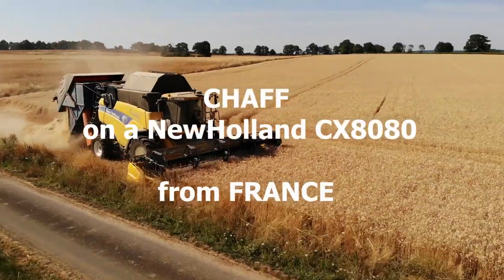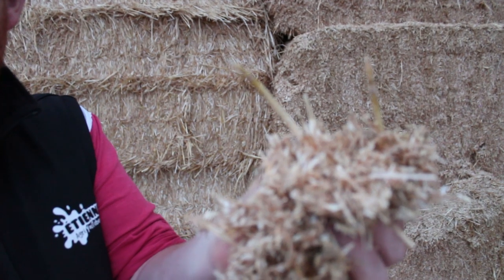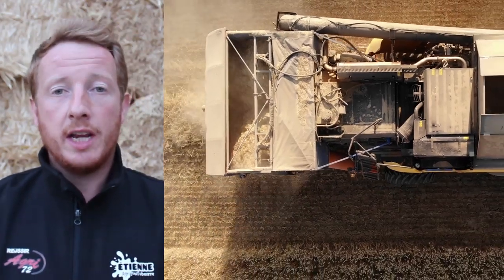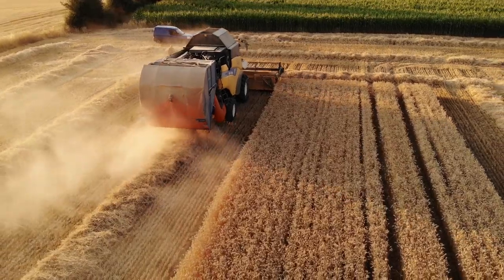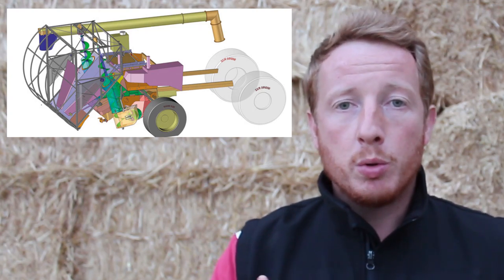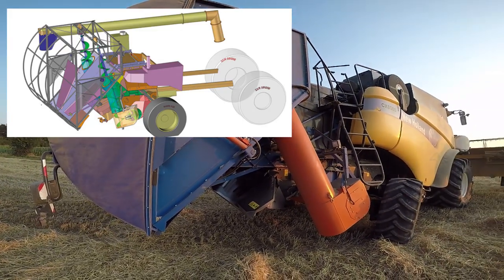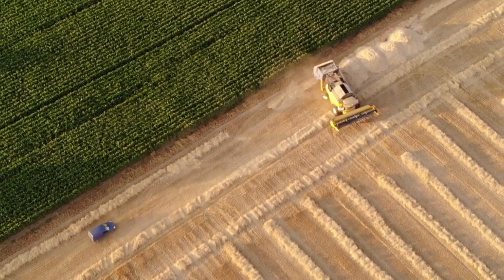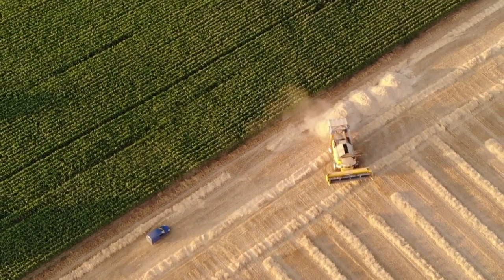HARVEST and CHAFF in FRANCE🇨🇵 NewHolland CX8080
Hello everyone !

in this video I explain the technique of harvesting chaff and how we store it next. this is the sixth year that we use this technique.